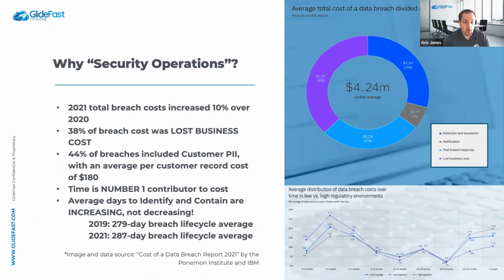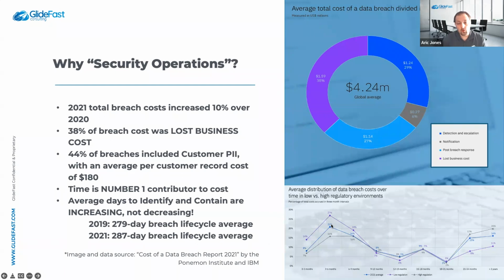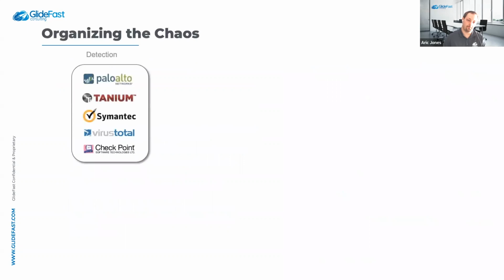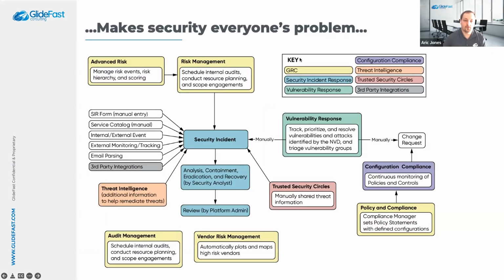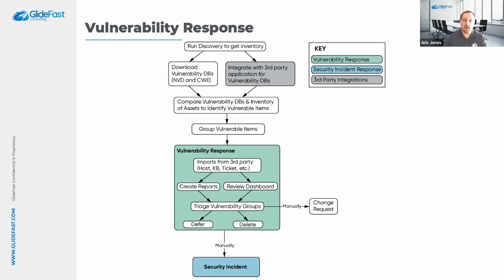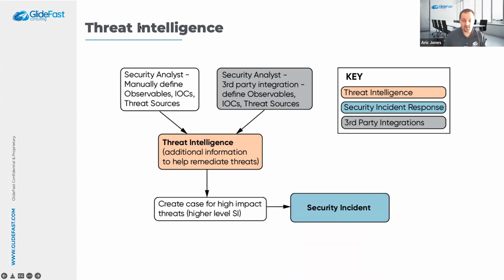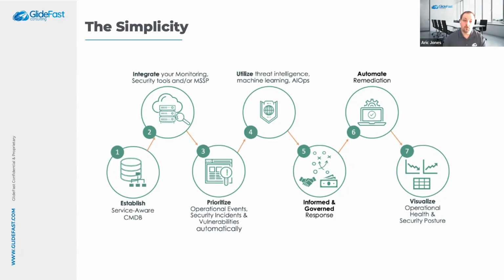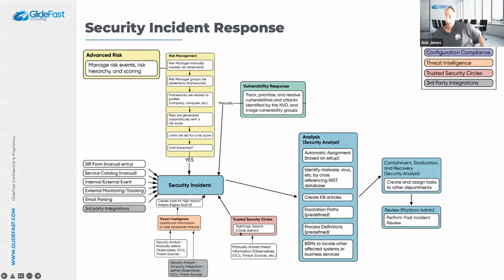ServiceNow SecOps Mini-Series: Security Operations Suite | Share the Wealth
In this Share the Wealth session, Architect Aric Jones gives an overview of ServiceNow Security Operations (SecOps) Suite and explores why your organization needs it, especially in today's world.

What Is Security Operations? Security Operations, commonly known as SecOps, facilitates the collaboration of IT Security and IT Operations teams and processes to keep systems and data secure while also reducing threats to a business. All too often, these two teams operate in silos resulting in inefficient processes and challenge — and gaping holes for security hackers to enter your business’ systems. SecOps seeks to resolve these issues and bring continuity between these departments.